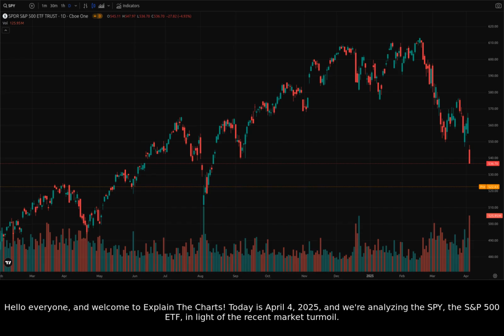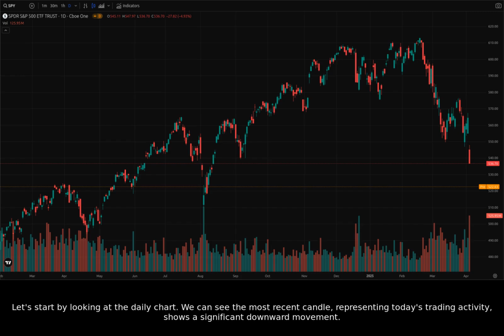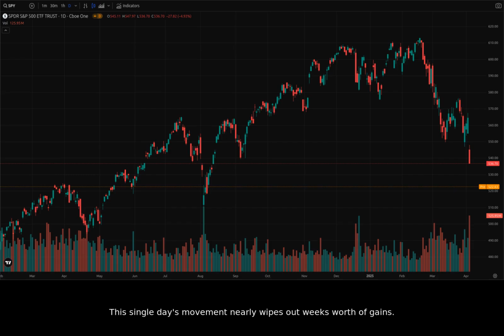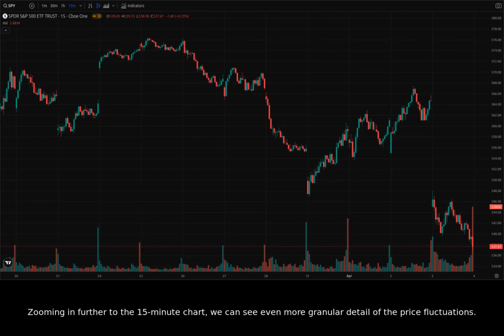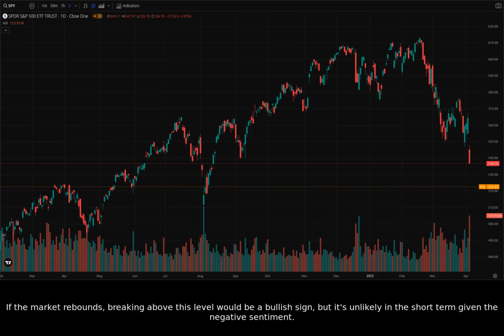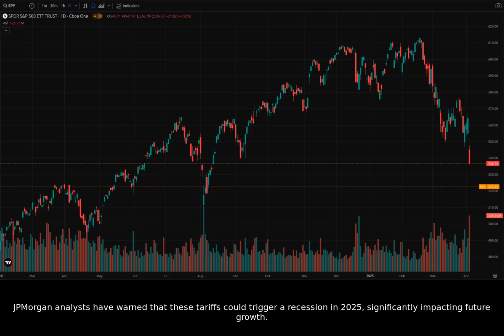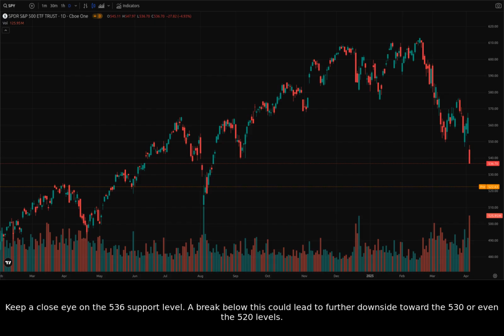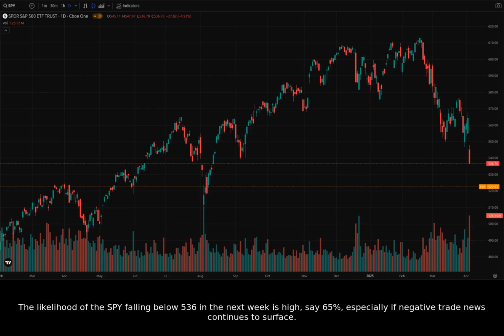SPY News & Chart Analysis: Trump's Tariffs Trigger Market Downturn - April 04, 2025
Welcome to Explain The Charts! Today is April 4, 2025, and we're diving deep into the SPY, the S&P 500 ETF, to analyze the market's reaction to recent events. We'll break down today's news regarding President Trump's new tariffs and how they're impacting the stock market, based on Google Search results and financial news summaries. Get ready for a comprehensive look at the current market situation, potential risks, and opportunities.  We'll examine candlestick charts across different timeframes (daily, hourly, and 15-minute) to identify key trends, reversals, and critical support and resistance levels. Our analysis will include pinpointing crucial price levels to watch, and discussing when to potentially be bullish or bearish in both the short and long term. We'll also correlate the news with observed chart patterns to try and provide an informed trading strategy.   Finally, we'll recap the important price levels, provide unbiased predictions based on the data, and outline conditions that might reinforce these predictions. We'll also highlight any upcoming events or indicators to keep an eye on, ensuring you have a well-rounded understanding of the SPY and the factors influencing its price movements. Let's get started!